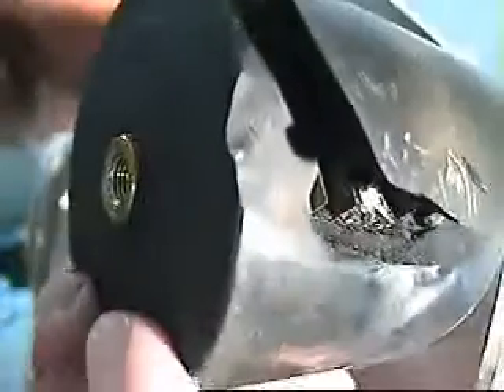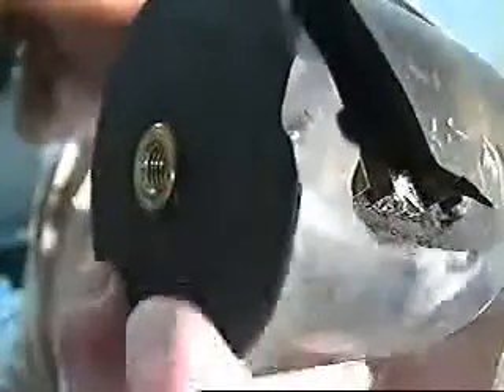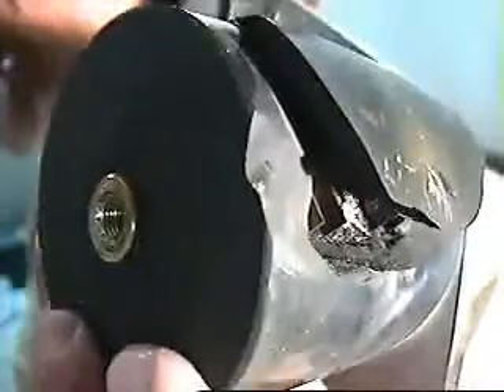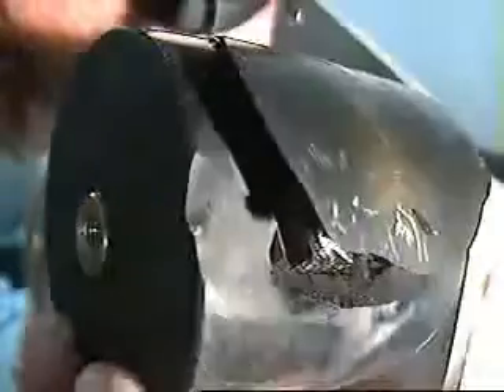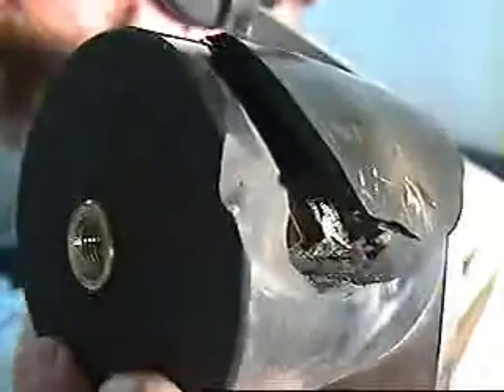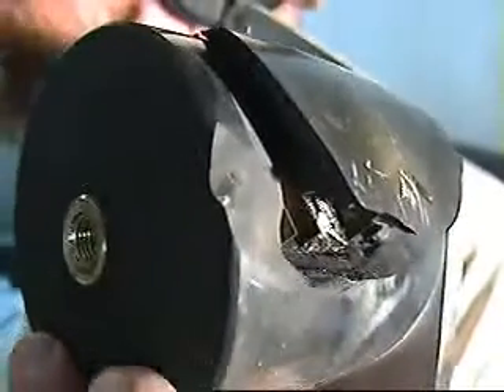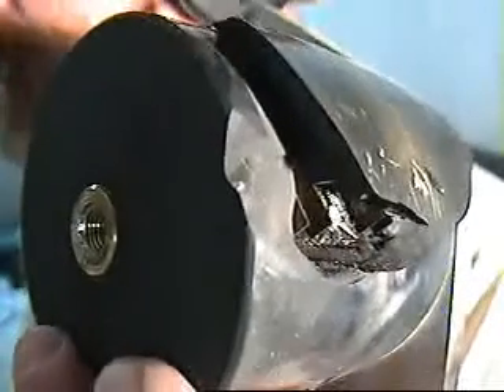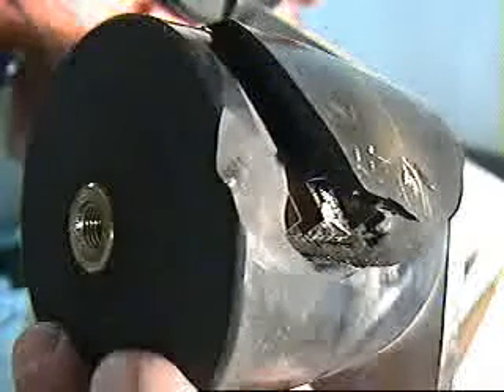OOOPS! I don't think the smoke magic smoke was supposed to be let out. June 27, 2010, 01:55 PM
Some guy, in an attempt to use what was laying around, put this .002 uf 15 KV 20 AMP Mica capacitor in as a plate blocking capacitor.  It would be ok at low frequencies, but not up high. Will put new one in, and have some more fun. June 27, 2010, 01:55 PM